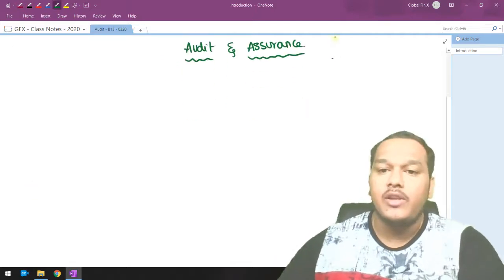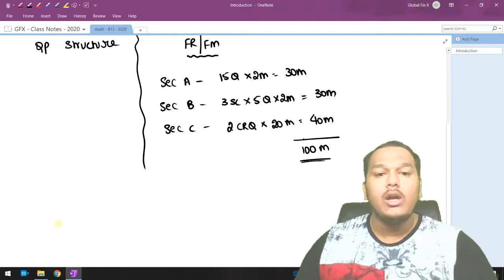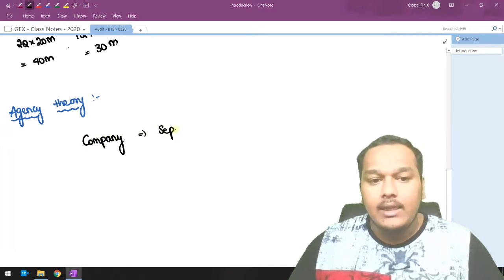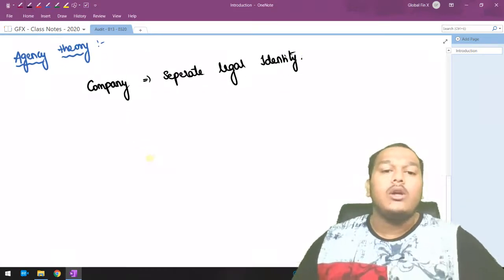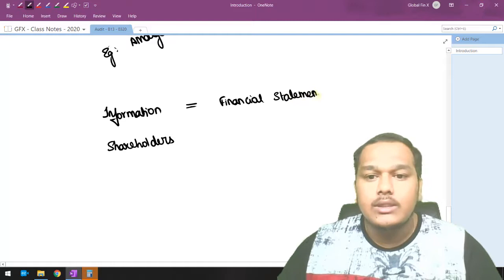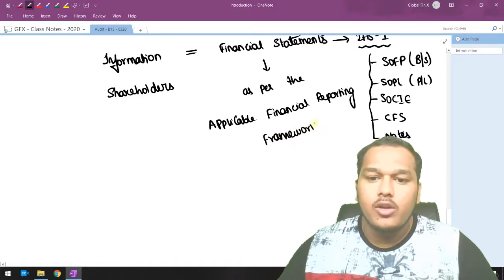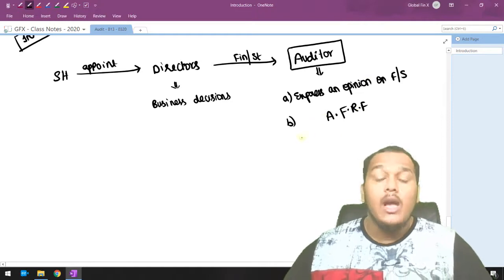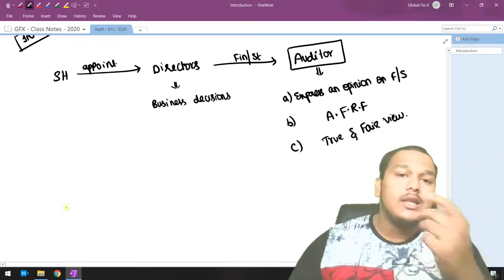1. Introduction to Audit and Assurance (F8) paper of ACCA | Prof Sai Manikanta Pedamallu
This video will guide you through the Audit and Assurance Paper , Exam format and Structure, and other introductory topics.

Faculty Details :
Name : Sai Manikanta Pedamallu
Qualifications : CMA(US), Dip IFRS, M.Com, M.B.A..,
Founder and Faculty - Global Fin X